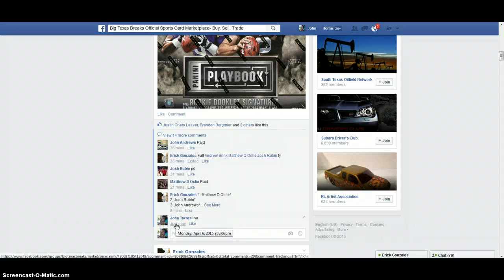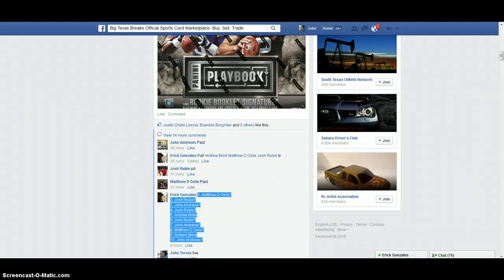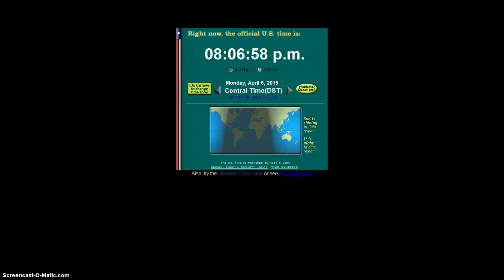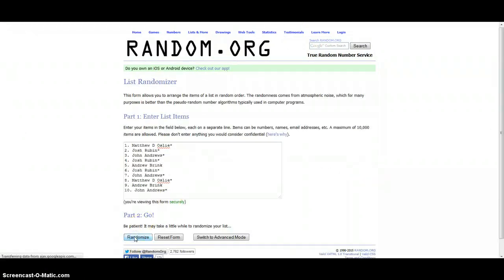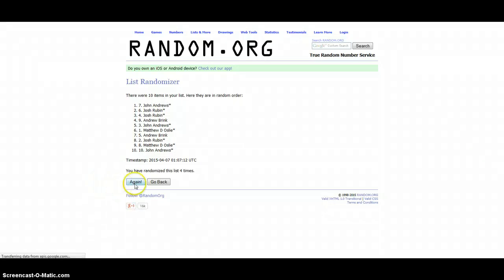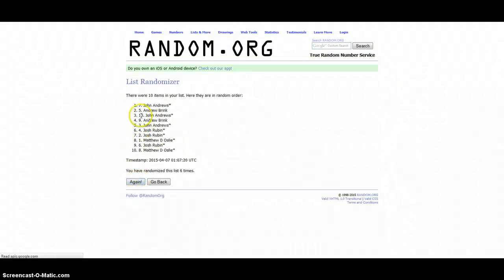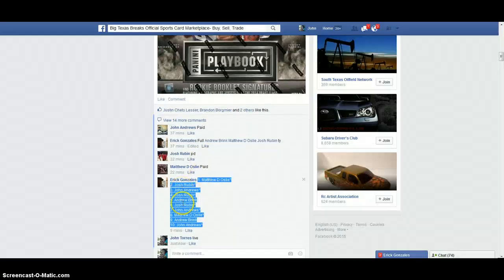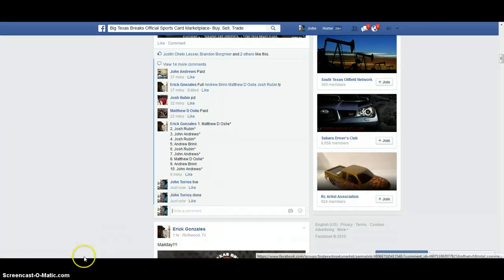playbook filler 4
filler 4